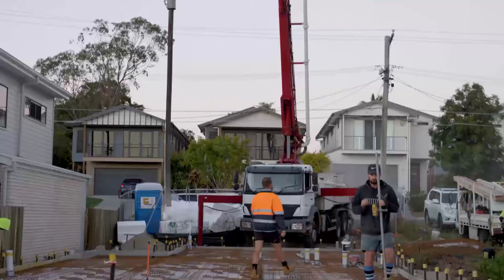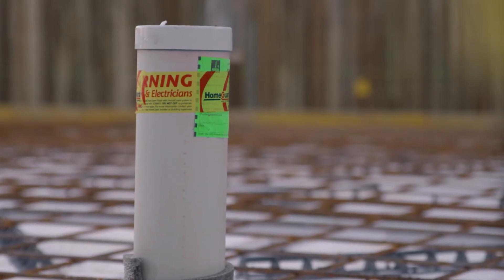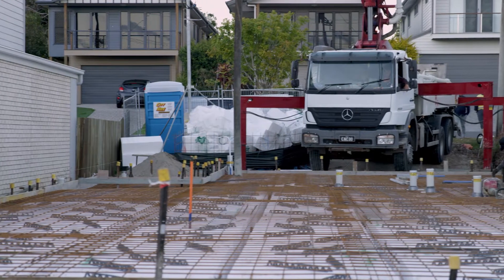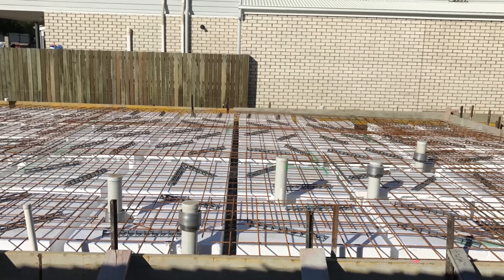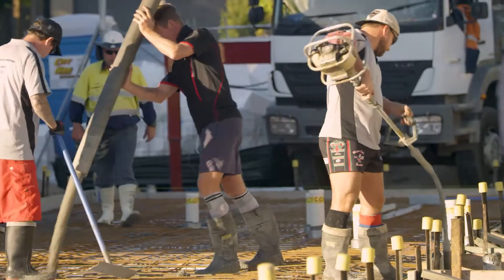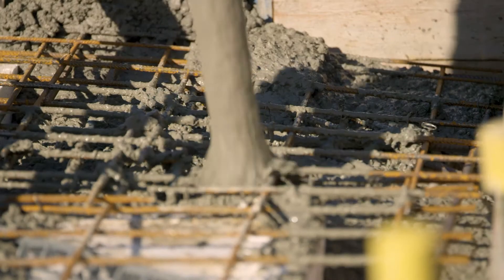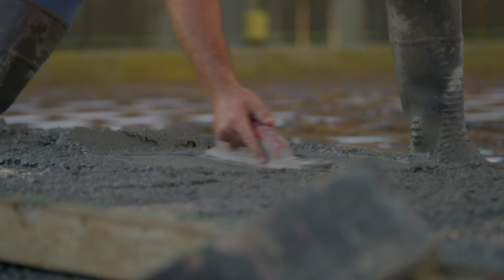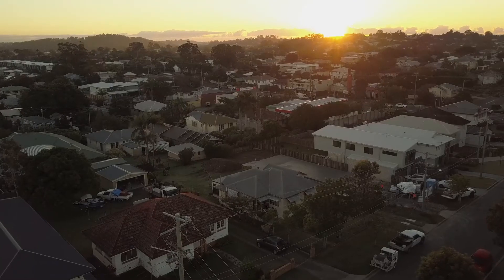Kalka Construction Series SLAB STAGE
Kalka's Construction Manager Andrew Daintith details how they prepare and pour a concrete slab for a new two storey home.